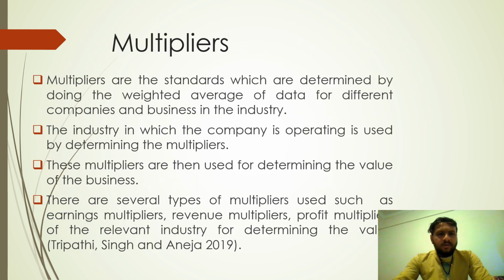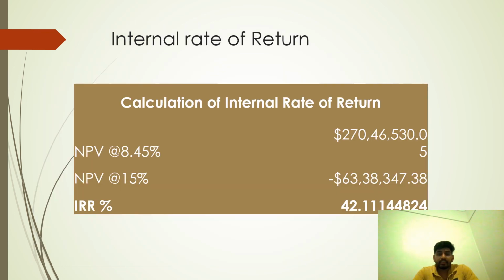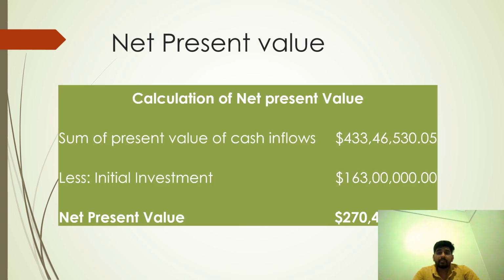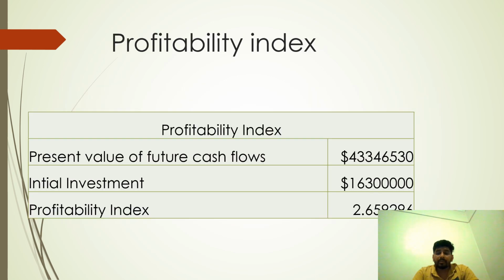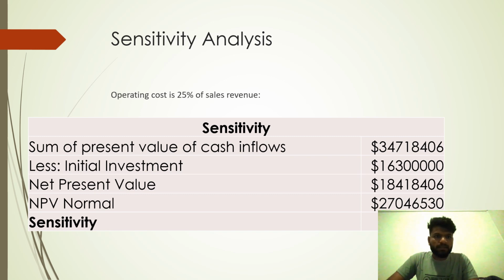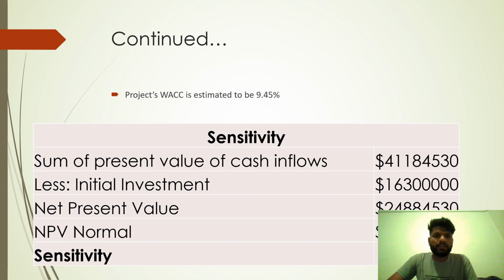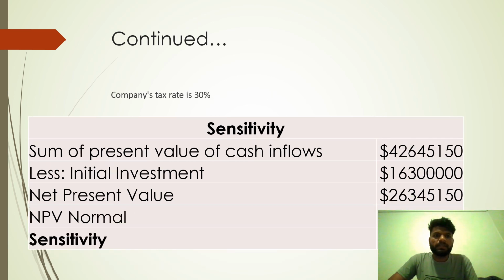FIN500 GROUP ASSESSMENT (16)